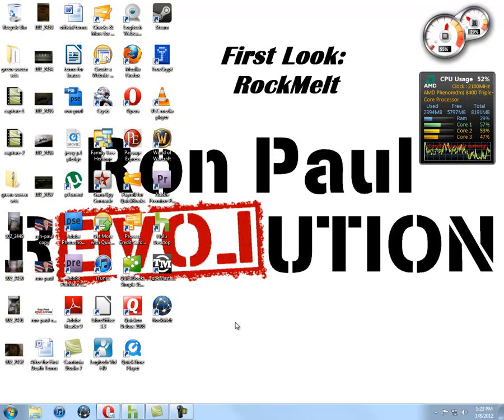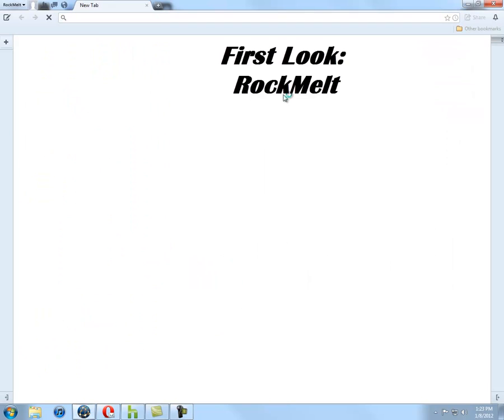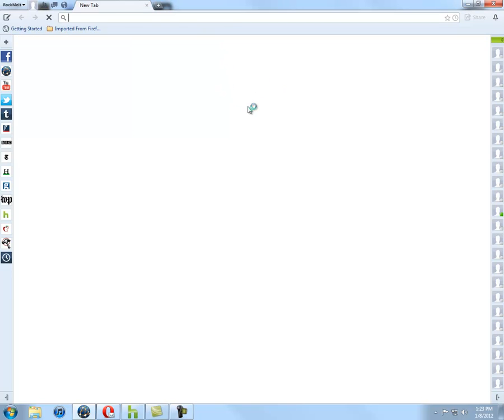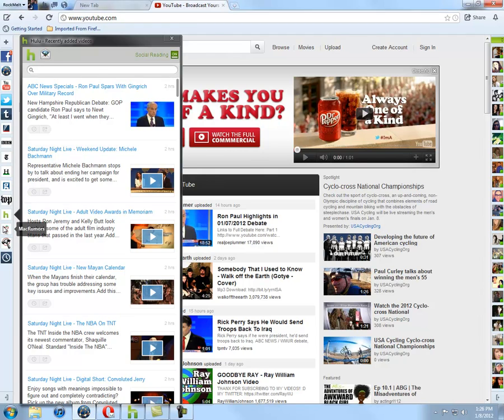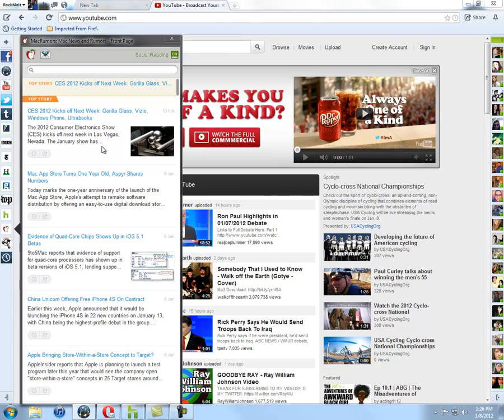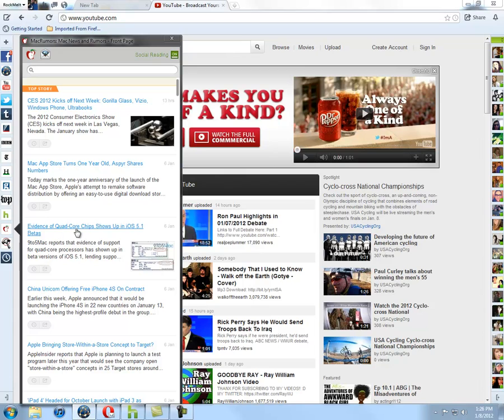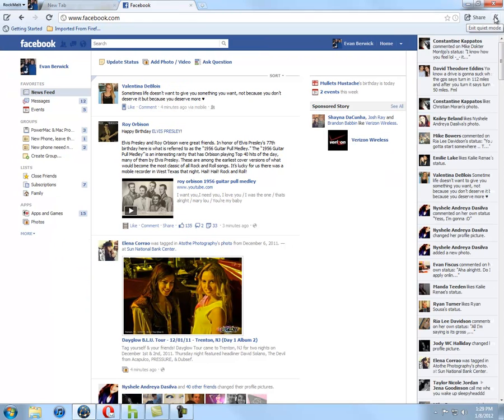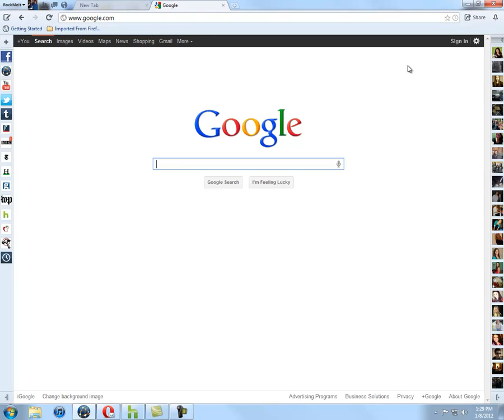Chrome Based Social Web Browser- RockMelt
RockMelt is the next geneartion social media browser. It may not be as big or as awarded as Flock once was, but four years after flock received those awards and a year after its discontinuation, RockMelt is as good as Flock was and then some.